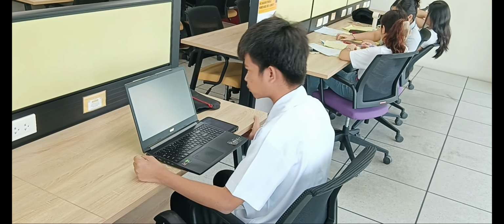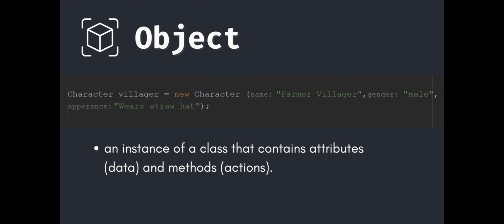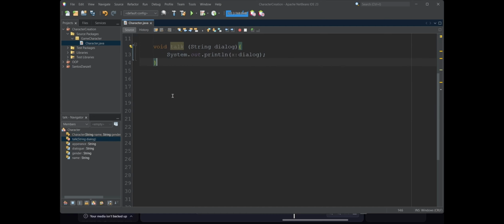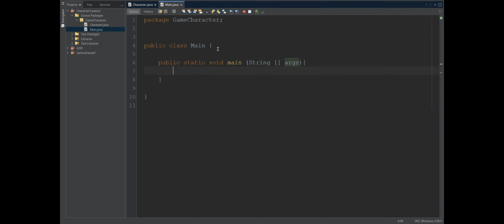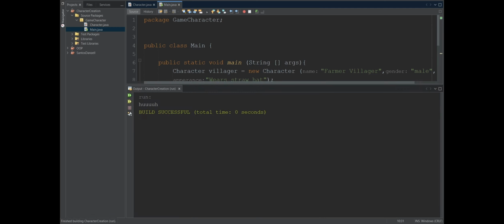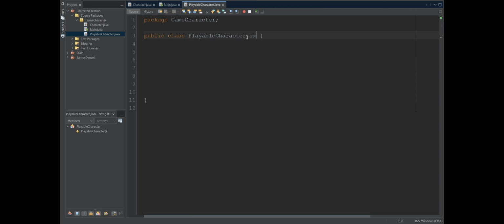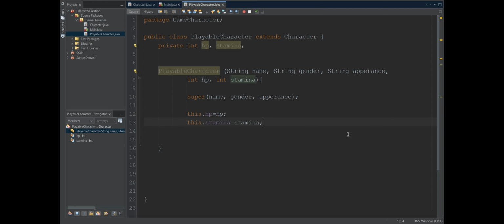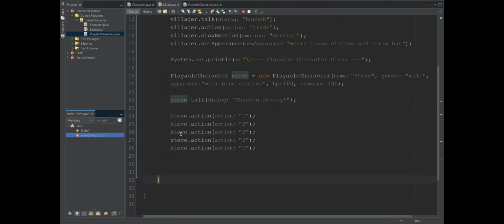Power Up Your Code with Object Oriented Programming Concepts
Tired of copying and pasting the same code over and over? 🤦‍♂️ This short, student-made video shows how Object-Oriented Programming (OOP) turns messy, repetitive procedural code into clean, reusable, and easy-to-maintain programs ✨. Using a simple game-character example, we walk through the essentials you actually need to start writing better code today: classes, objects, attributes, constructors, methods, encapsulation, inheritance, and polymorphism — explained in plain language and demoed step-by-step 🧠💻.

This video was created for academic purposes 📚.

Frynz Marky Calimon
Eugrant Generoso
Danzell L. Santos

If you’re new to programming or coming from procedural code, give OOP a try — write smarter, debug faster, and build programs that grow with you 🚀.